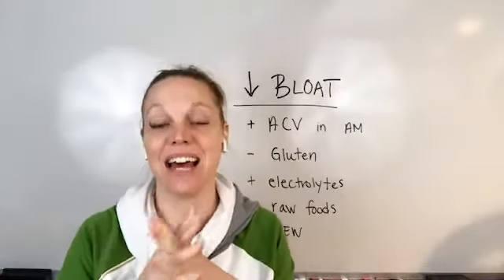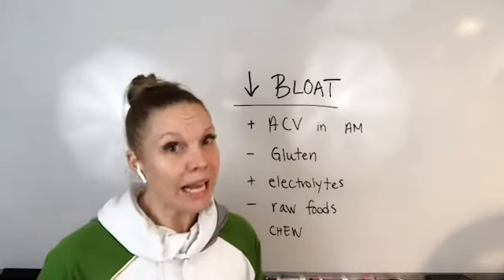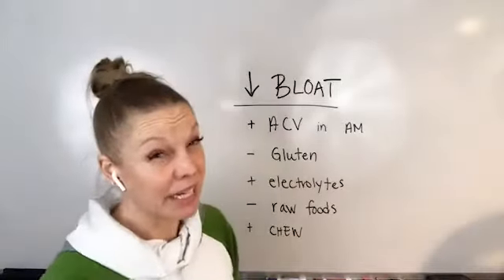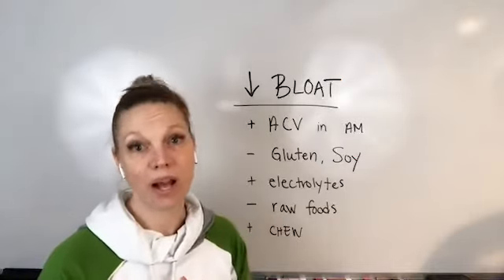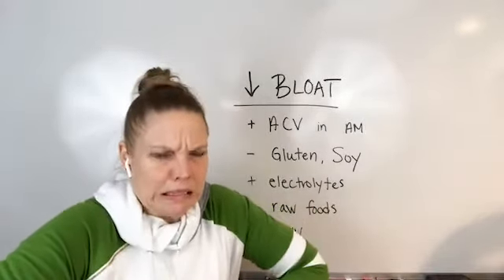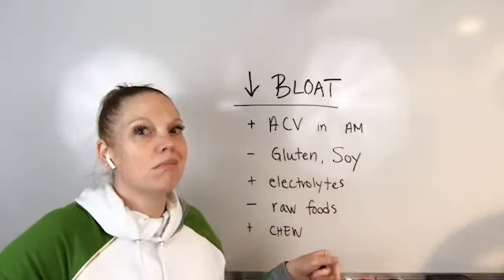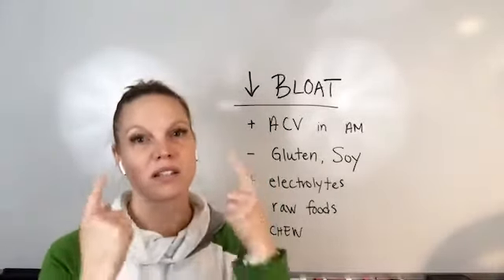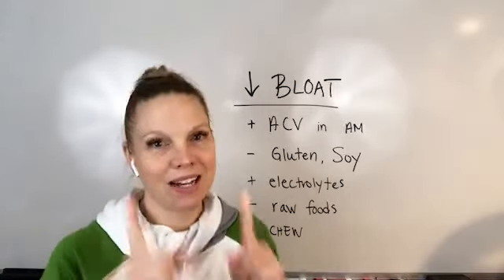5 ways to decrease bloat!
Bloat is uncomfortable but can also mean your digestion has some issues. In this video, I share five ways to decrease bloat.